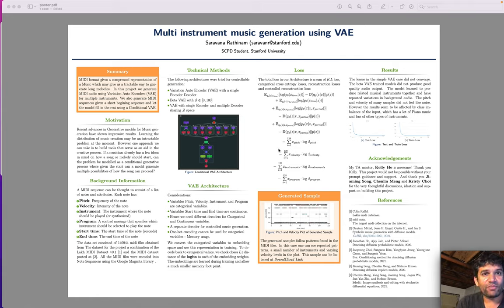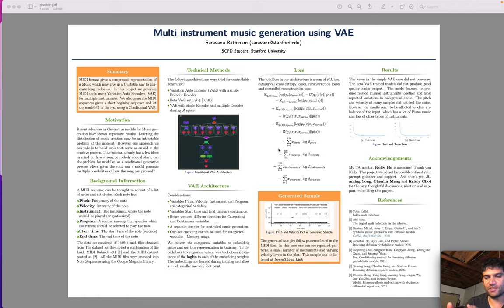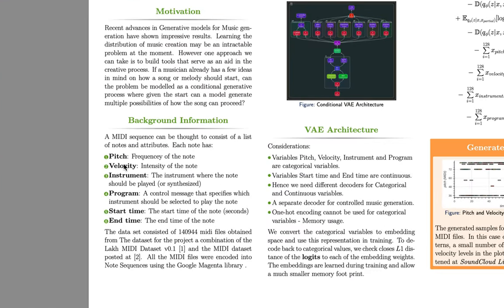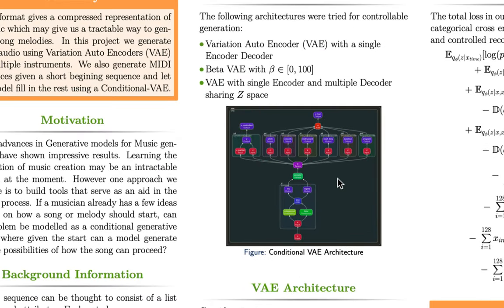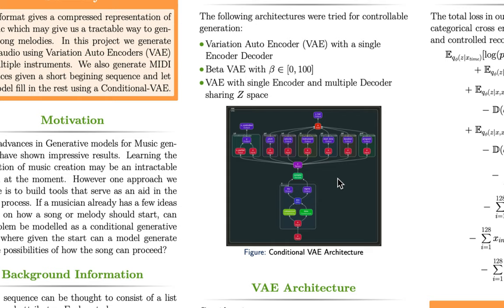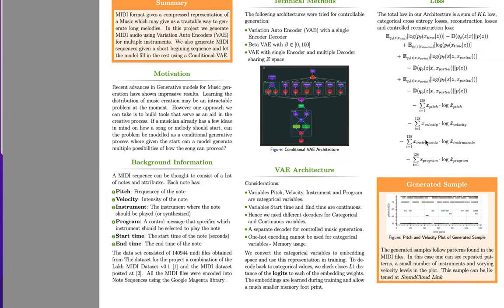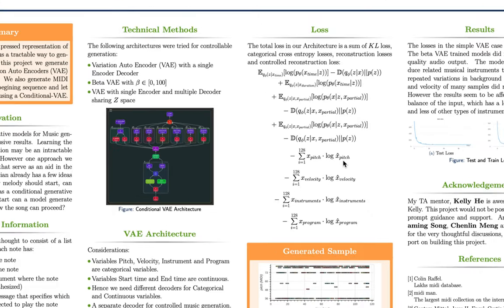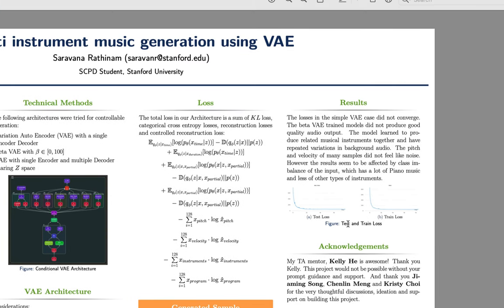Stanford CS236 - Multi instrument MIDI music generation using Variational Auto Encoders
Recent advances in Generative models for Music gen- eration have shown impressive results. Learning the distribution of music creation may be an intractable problem at the moment. However one approach we can take is to build tools that serve as an aid in the creative process. If a musician already has a few ideas in mind on how a song or melody should start, can the problem be modelled as a conditional generative process where given the start can a model generate multiple possibilities of how the song can proceed?